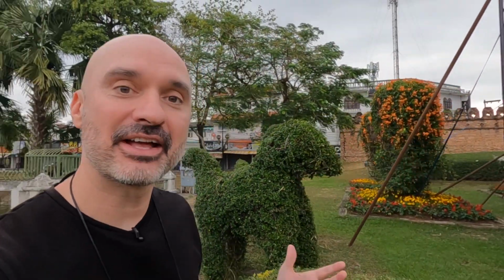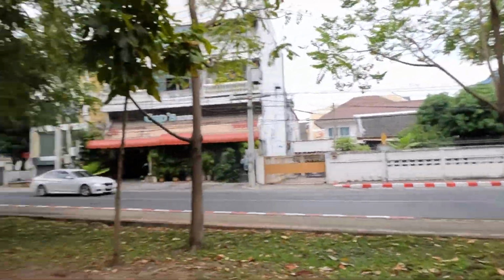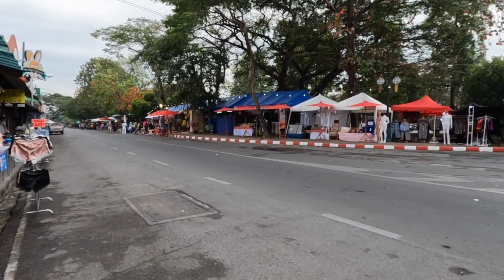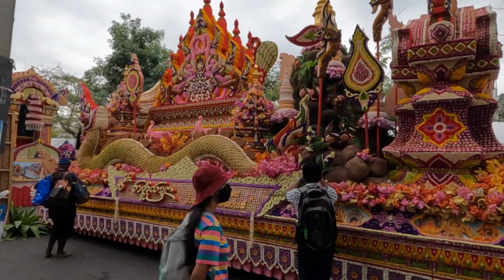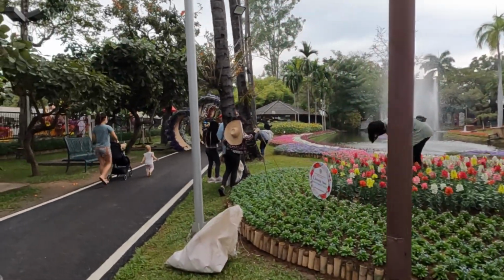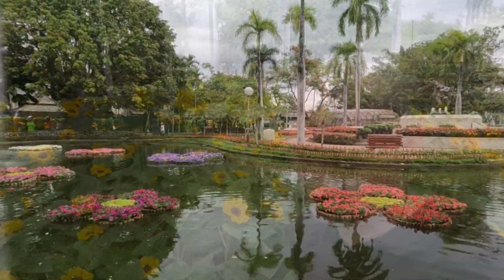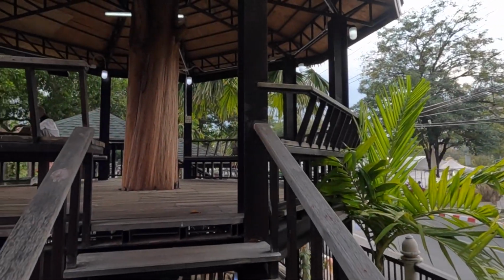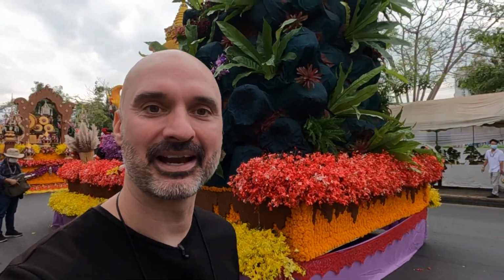Chiang Mai Flower Festival 2022 🇹🇭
Let's check out the 2022 Chiang Mai Flower Festival. Every year Chiang Mai closes its most famous park for 2 weeks to prepare it for the Chiang Mai Flower Festival. I've have never been the the Chiang Mai Thailand Flower Festival - so let's go check it out

★ Minimalist Travel Bag I Use:
→ Nomatic Travel Pack

★ Camera Gear I Use:
→ Iphone 12 Pro Max
→ GoPro Hero 9